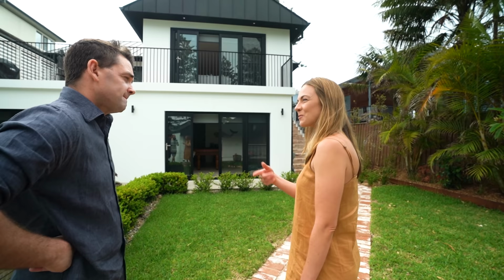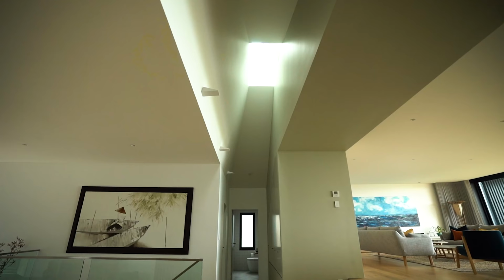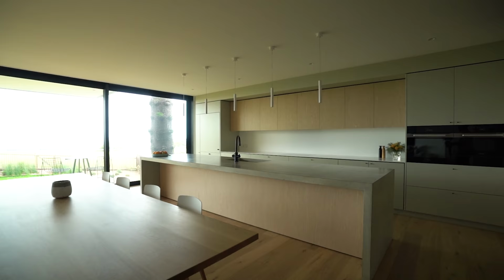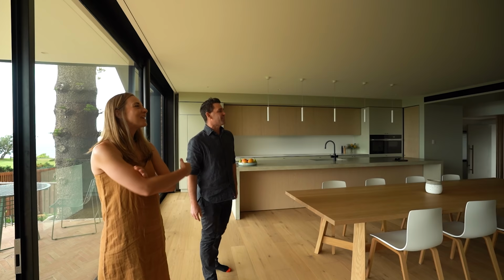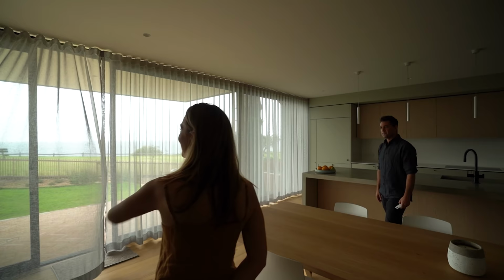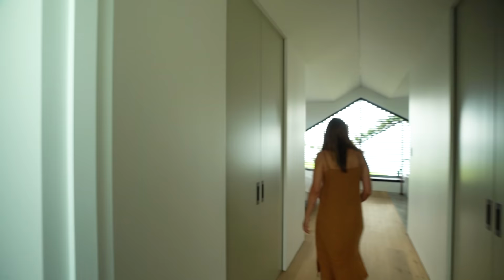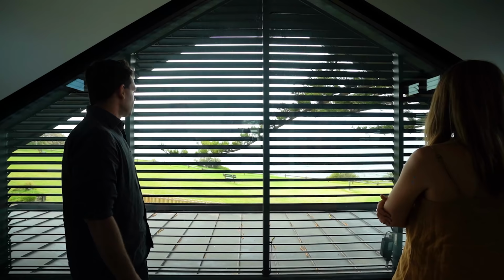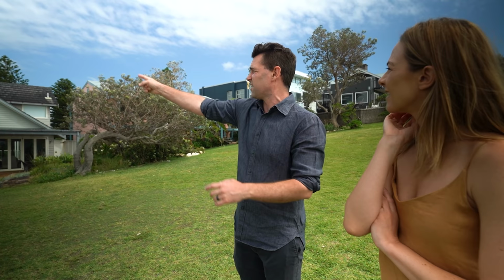House Tour Q&A with the Architect | Behind the Scenes of Lightwells House: Ian Bennett Design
Architect shares his design concept and considerations behind this luxury build

We share a closer look and further conversation with Ian Bennett at the Lightwells House. Located in the northern beachside suburb of Avalon Beach in Sydney, the Lightwells House is an alteration and addition project to a home which the architect already had a connection to. Ian Bennett worked on level one of this renovation 10 years ago when he was working for a local architectural firm, but recently found himself running into the owner again and was asked if he would like to renovate level two and add a new third level. The result is a stunning beachside home which boasts amazing views and is exposed to wild coastal weather conditions, but its location on the Bangalley Headland is what truly makes it unique.

👉 SEND TO:
350 Orrong Road
Caulfield North 3161
Victoria, Australia

⚡ VIDEO CREDITS ⚡
Host: Lucy Glade-Wright